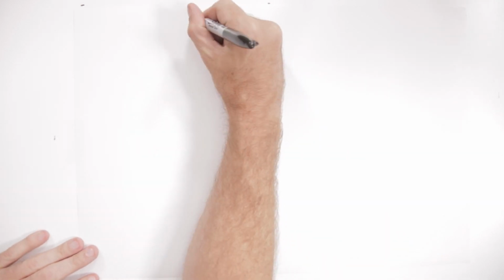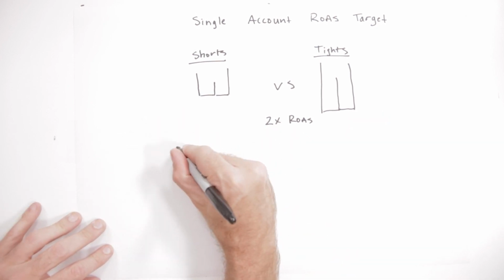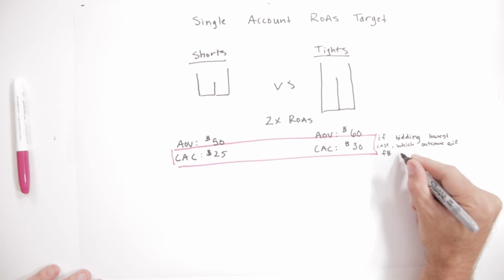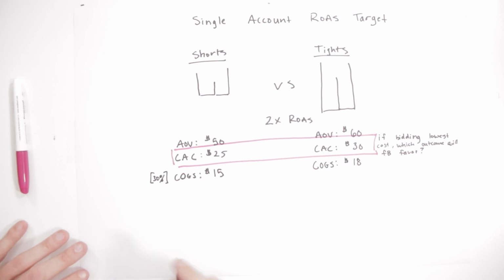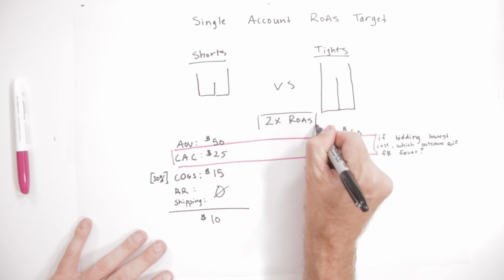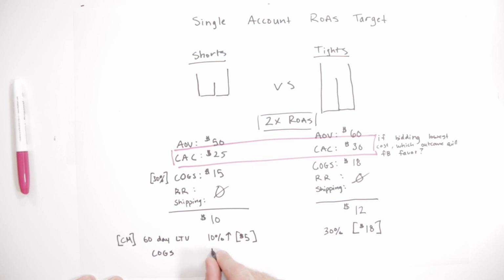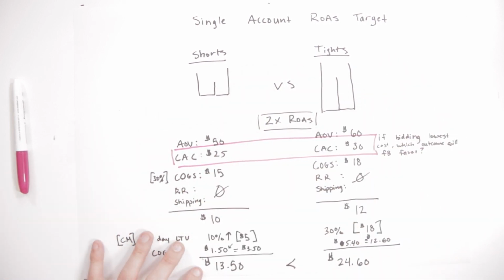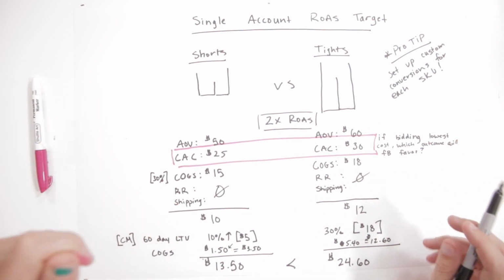The Danger Of Using A Single Account ROAS Target For Facebook Media Buying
Not all purchases are equal.

When you view success through the lens of a single number (ROAS) inside your account you are leaving tons of money on the table.

Breaking down targets by specific SKU, offer type and customer type (new vs. returning) will immediately put more money in your pocket.

Additionally the ability to understand LTV by cohorts such as first product purchased will allow you to have even more visibility into how your business grows.

If you are interested in how this methodology could be applied to your facebook ad account, click here to receive a free 31 point account audit today from our team at CTC